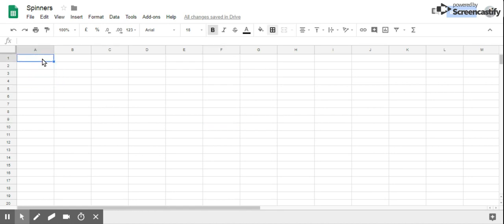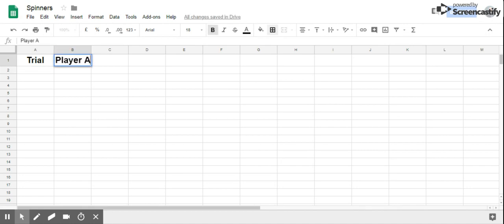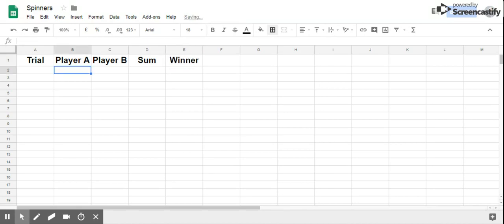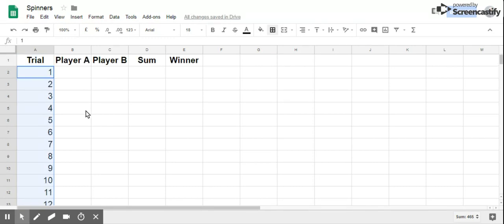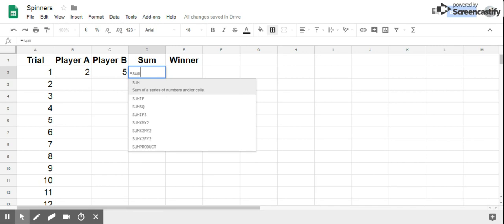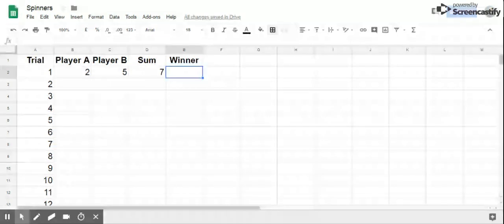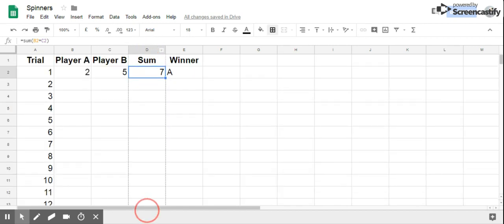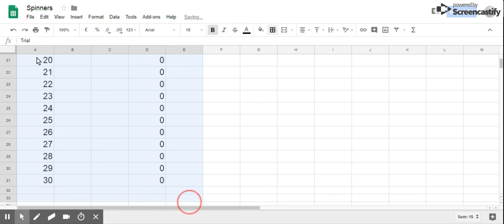A spreadsheet trick